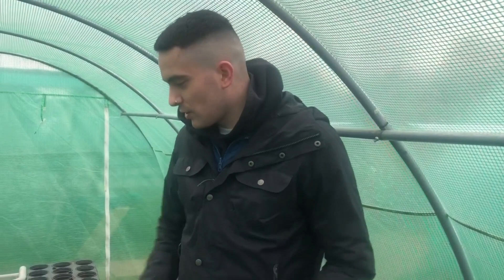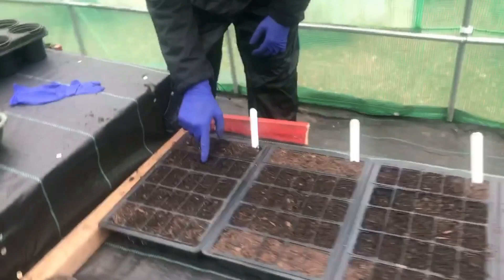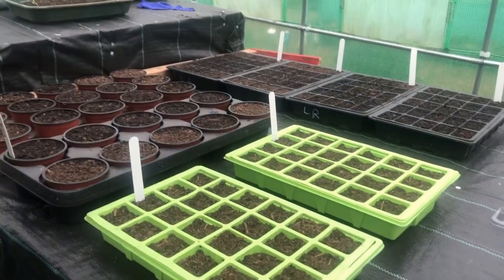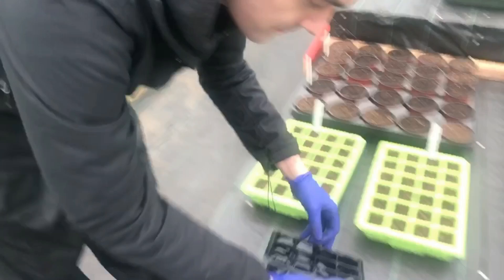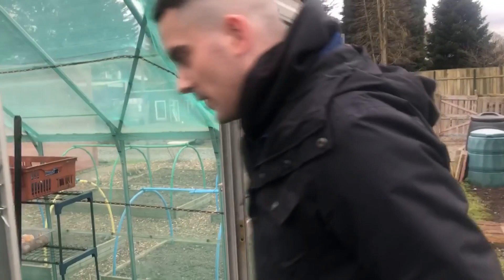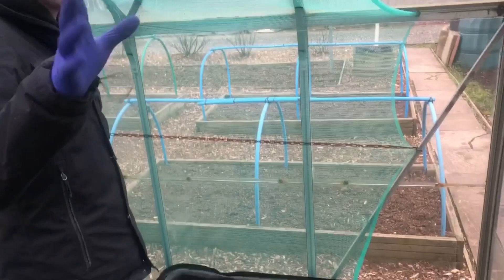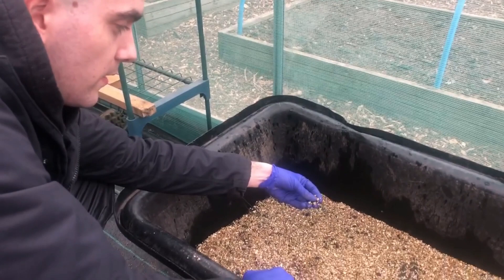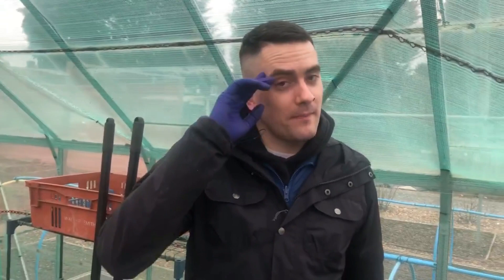The Gardening Guys ~ Episode 1 ~ Planting with Bailey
Welcome
Join Bailey down on the allotment on 03rd January 2023 as he talks through the polly tunnel, some seed planting and some glass house action.

Content Creators:
Bailey ~ Does not have a channel !